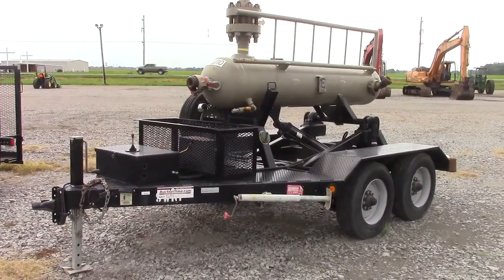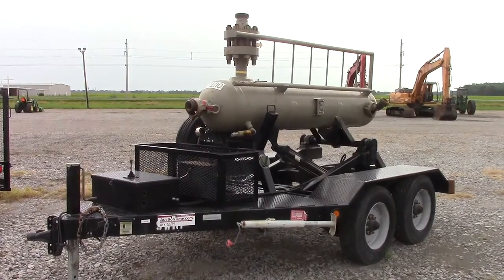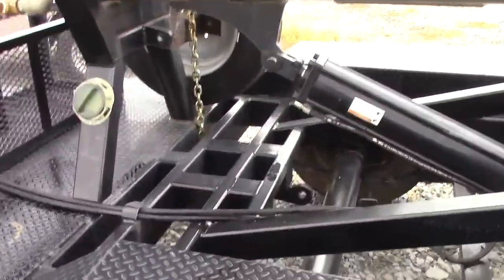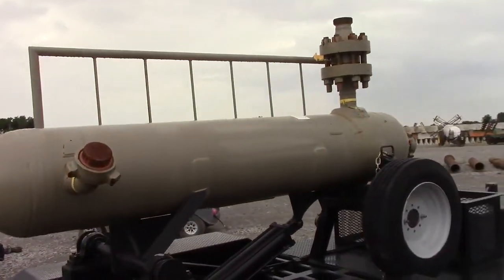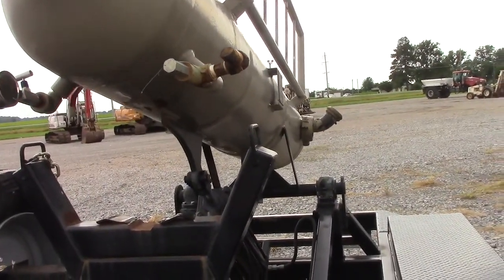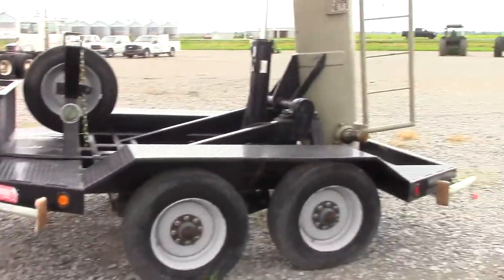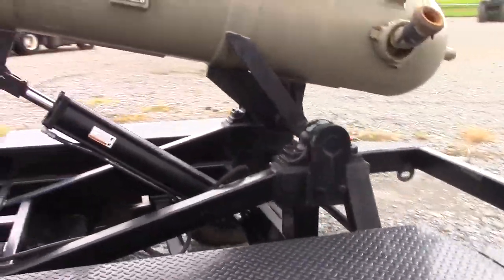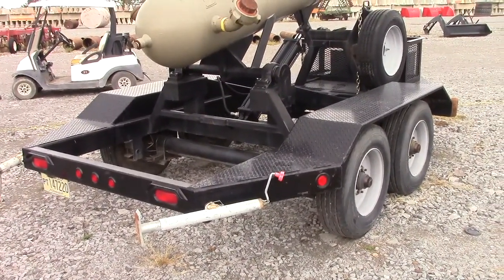2014 CUSTOM BUILT SAND SEPERATOR FRAC / GAS FIELD TRAILER For Sale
Title: 2014 CUSTOM BUILT SAND SEPERATOR FRAC / GAS FIELD TRAILER For Sale

Category: Oil Field Trailers